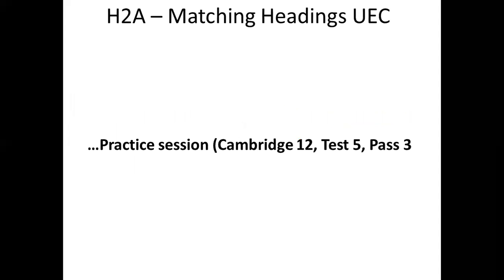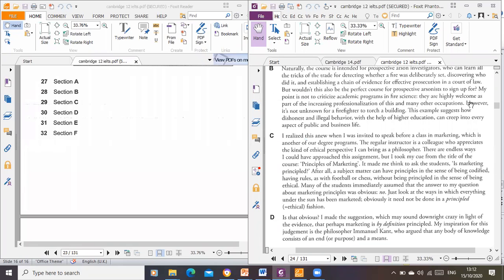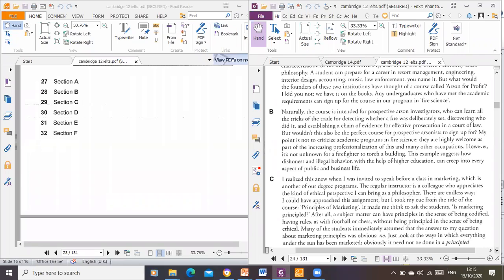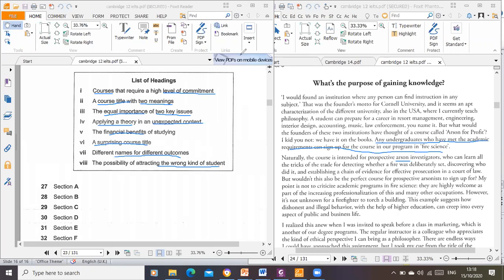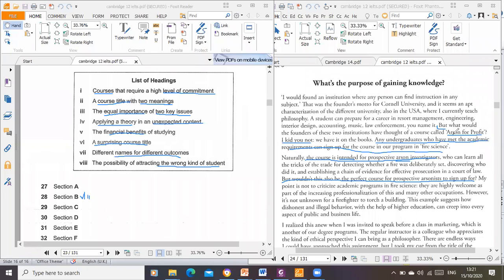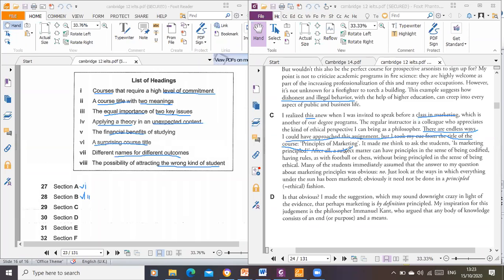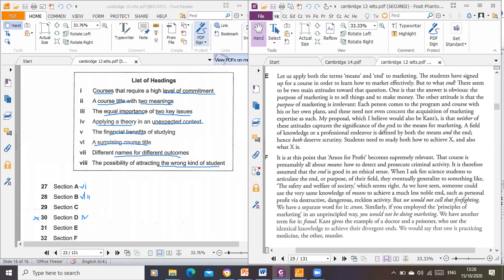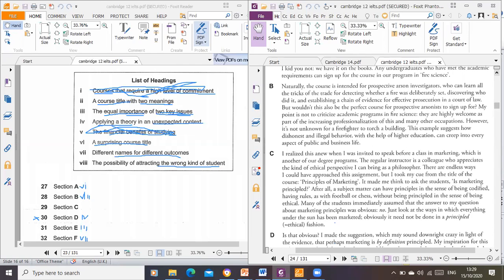How to answer Matching Headings Under Exam Condition: IELTS tips & Practice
Equip yourself with relevant tips on matching headings UNDER EXAM CONDITION before your test date.